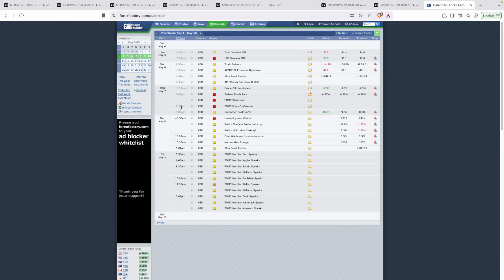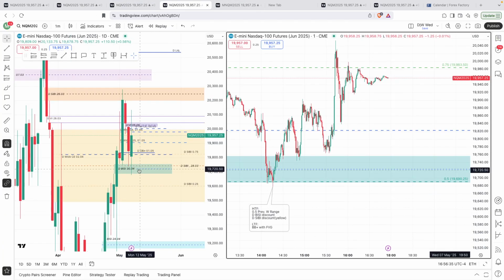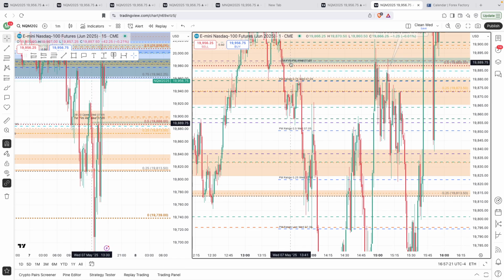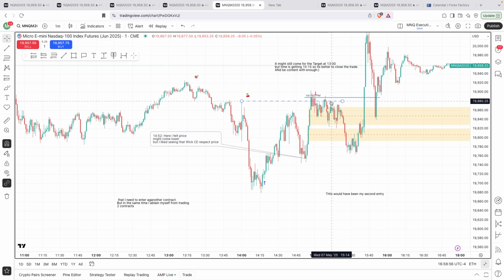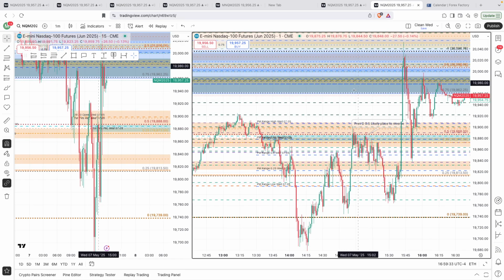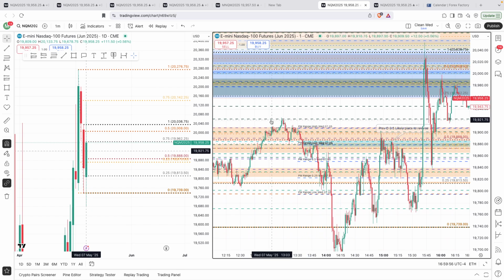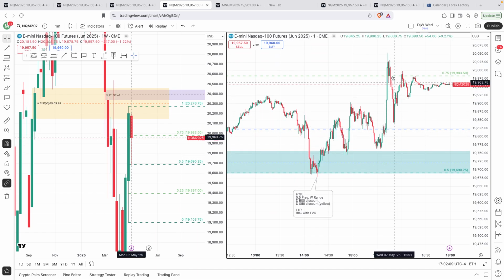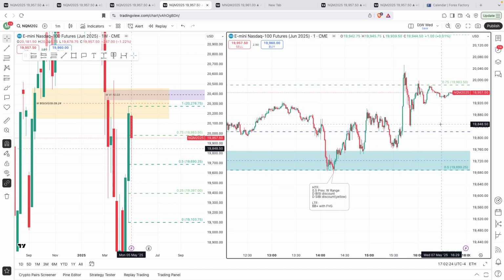NQ PM Review : Wed 7 May 2025 | FOMC